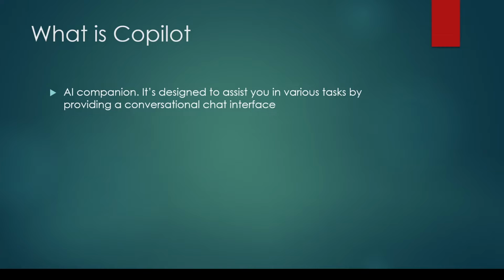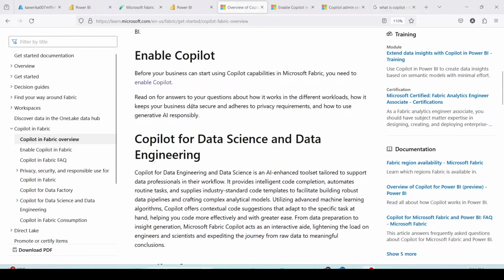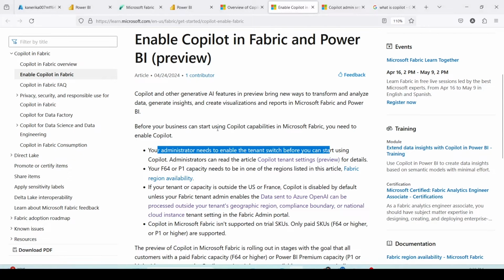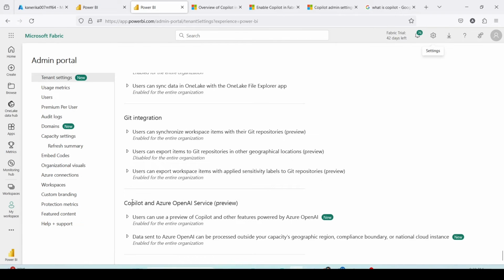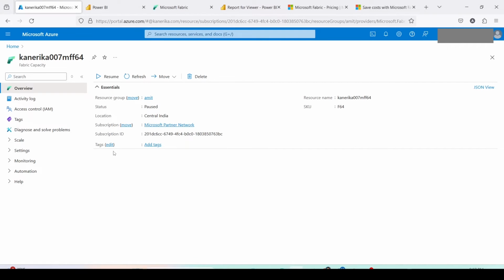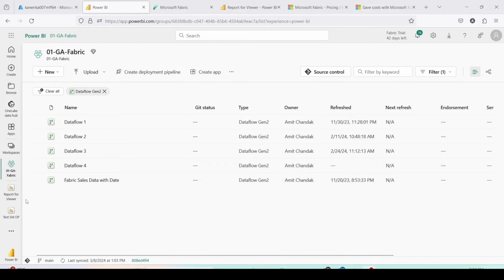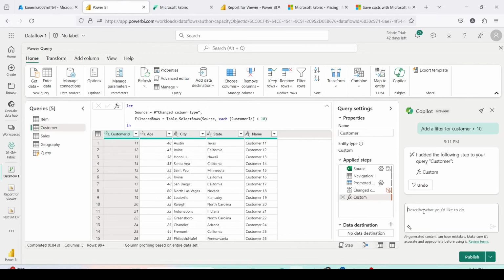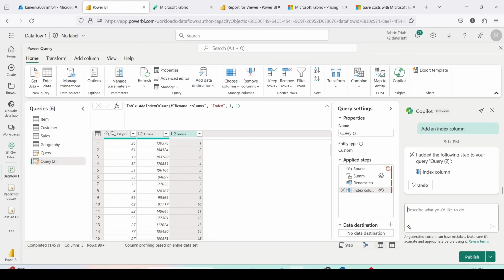Microsoft Fabric Copilot Tutorial: How to use NLP in Data Flow Gen2| Unlock AI-Powered Data Analysis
🚀 Unlock AI-Driven Development with Microsoft Fabric Copilot!

Explore the next level of data management with Microsoft Fabric Copilot in this detailed tutorial. Discover how to enable and harness Copilot for transforming data analysis, generating insights, and crafting compelling visualizations and reports. This guide covers everything from setting up and running a pay-as-you-go F64 machine—essential for Copilot operation—to utilizing its AI capabilities to enhance data flow in Gen 2 environments. Additionally, learn how Copilot's NLP features can simplify adding steps and queries in Data Flow Gen2, eliminating the need to master Power Query. Step into the future of AI-assisted development with Copilot!

🔗 Helpful Links:

⏰ Timestamps:

00:00 | Introduction to Microsoft Fabric Copilot
02:20 | Enabling Copilot in Microsoft Fabric
06:30 | Starting a Pay-As-You-Go F64 Machine
07:30 | Copilot in Action: Enhancing Data Flow Gen 2

💬 Your Feedback Matters:
Your feedback is invaluable – drop your thoughts and questions in the comments below!